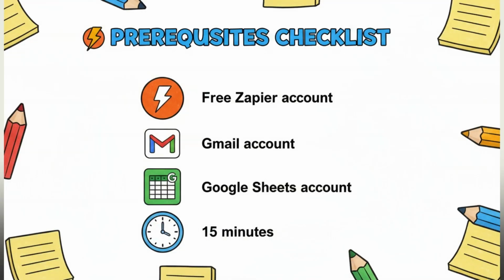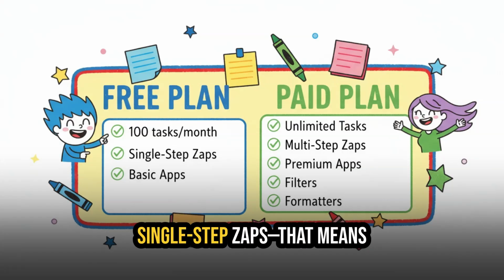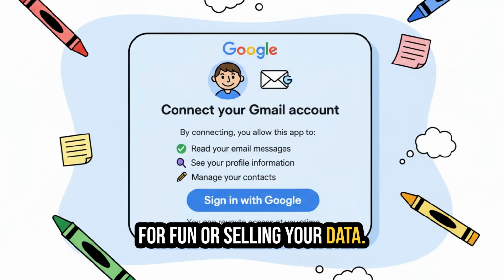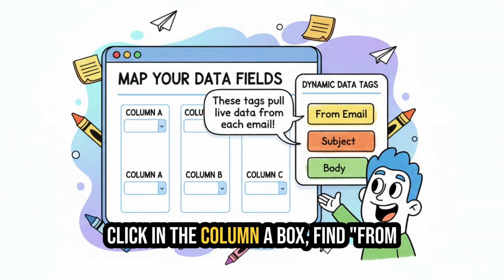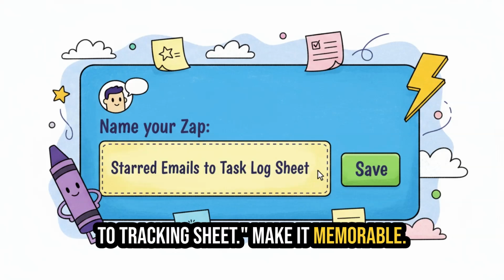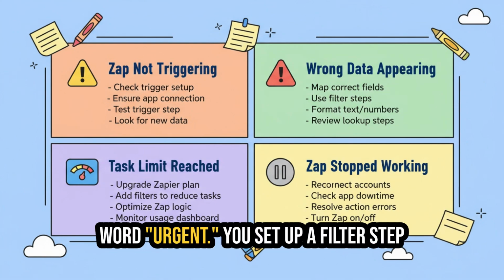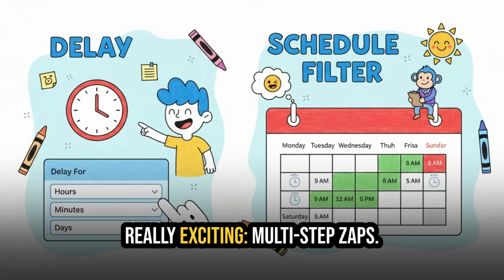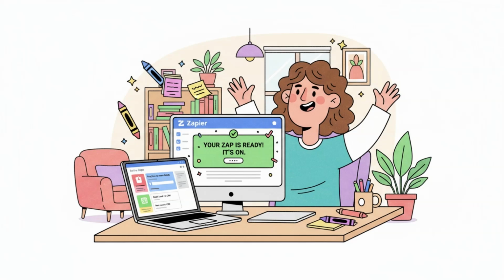Zapier 101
Zapier 101: Your First Automation (And Why It Matters)

Tired of doing the same digital tasks over and over? Learn how to automate your workflow with Zapier—no coding required. In this beginner-friendly tutorial, you'll build your first automation (a "Zap") that connects Gmail and Google Sheets, and discover how to reclaim hours of your week.

Perfect for authors, publishers, and creatives who want to spend less time on data entry and more time on what matters.

🎯 What You'll Learn:
✅ What Zapier is and how automation works
✅ How to build your first Zap step-by-step
✅ Triggers, Actions, and field mapping explained
✅ Testing and troubleshooting your automations
✅ Advanced features: Filters, Formatters, Multi-Step Zaps, and more

• Gmail account
• Google Sheets account
• 15 minutes of your time

⏱️ TIMESTAMPS:

Introduction & Setup
0:00 - Why automation matters for busy creatives
0:46 - What you need before starting
1:23 - Pause here to create your Zapier account

Understanding Zapier Fundamentals
1:23 - How Zapier actually works
1:35 - What is a Zap?
1:51 - Triggers vs. Actions explained
2:12 - Real example: Gmail to Google Sheets
2:44 - What apps work with Zapier? (6,000+)
3:10 - Free plan vs. Paid plans

Building Your First Zap
3:58 - Let's build your first Zap together
4:16 - Step 1: Click "Create Zap"
4:33 - Choosing your trigger app (Gmail)
4:50 - Selecting trigger event (New Starred Email)
5:23 - Connecting your Gmail account
5:35 - Security: Why Zapier needs permissions
5:59 - Testing your trigger with real data
6:45 - Step 2: Setting up the action (Google Sheets)
7:09 - Connecting your Google Sheets account
7:22 - Choosing your spreadsheet
7:35 - Step 3: Field mapping explained
7:52 - Mapping sender, subject, body, and date
8:44 - Understanding data mapping concepts

Testing & Activation
9:07 - Why testing is crucial
9:23 - Running your test
9:33 - What success looks like
9:44 - Troubleshooting common errors
10:20 - Publishing your Zap (going live!)
10:39 - Your automation is now running
10:46 - Naming your Zaps for future you
11:09 - Best practices for Zap names

11:35 - Zap History: Your automation receipt
12:16 - Understanding success vs. failure logs
12:54 - Filters: Adding conditions to your Zaps
13:17 - How filters work (like a bouncer)
13:52 - Troubleshooting: 4 most common issues
14:01 - Issue #1: Zap isn't triggering
14:16 - Issue #2: Wrong data appearing
14:30 - Issue #3: Hit your task limit
14:44 - Issue #4: Zap worked once, then stopped
15:00 - Formatters: Cleaning up messy data
15:17 - Common formatter uses
15:40 - Multi-Step Zaps: The real power
16:05 - Example: Form submission → 4 actions
16:27 - Chaining multiple actions together
16:50 - Delays and Schedules for timing control
17:04 - When to use delays and schedules
17:29 - Recap: Tools for power users

Wrap Up
17:53 - You just built your first automation!
18:06 - Every manual task is a candidate
18:22 - Start with one Zap, then build another
18:37 - Questions? Subscribe for more tutorials
18:43 - Go test your Zap right now!

• More automation tutorials: [Your channel link]

💬 Questions?
Drop them in the comments! I read and respond to every one.

for more workflows and tutorials

About This Channel:
Author Automations helps busy authors, publishers, and creatives reclaim their time through smart automation. No coding required—just practical tools that work.

👍 Like if this helped you automate something today
💬 Comment with what you want to automate next